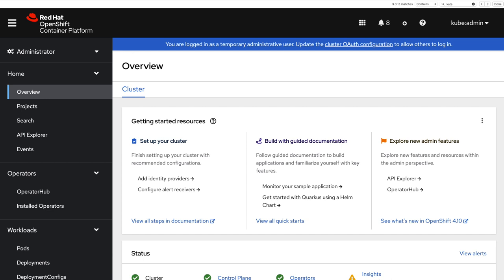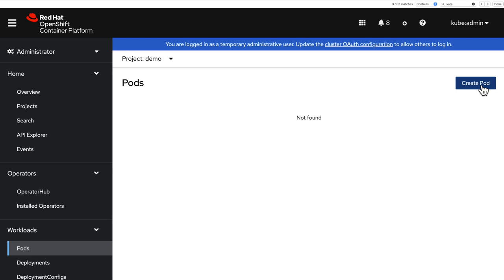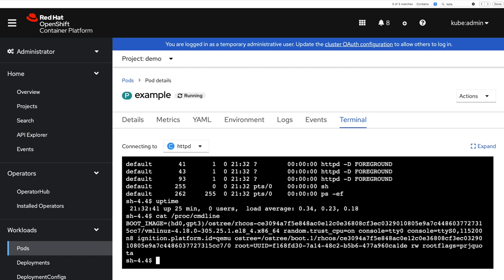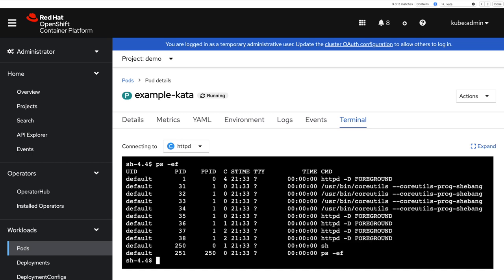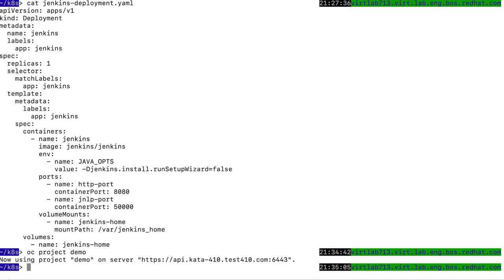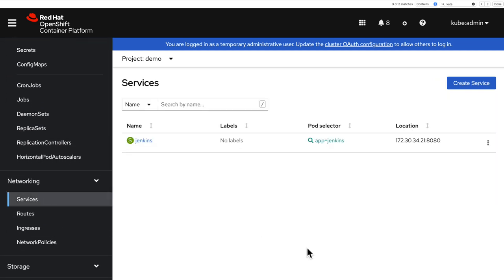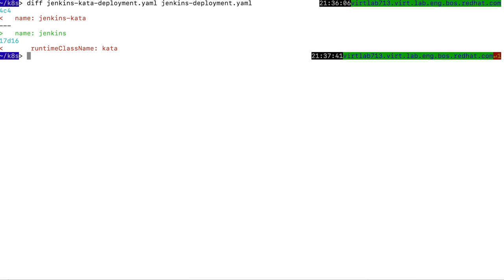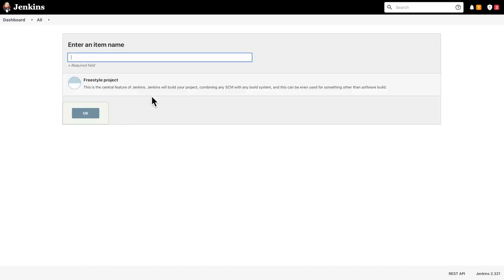Red Hat OpenShift sandboxed containers 101 - Jenkins deployment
Running Jenkins or similar workloads inside sandboxed containers on the Red Hat OpenShift is quite easy. All it takes is adding a runtime class name to your workload manifest file.